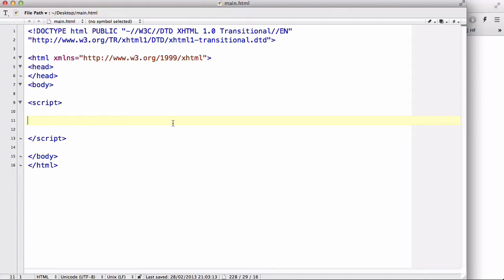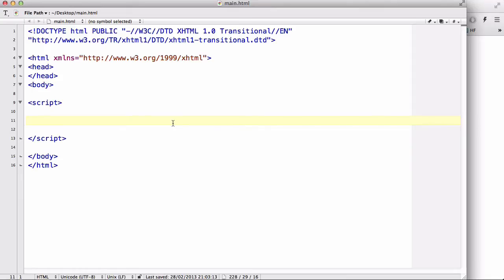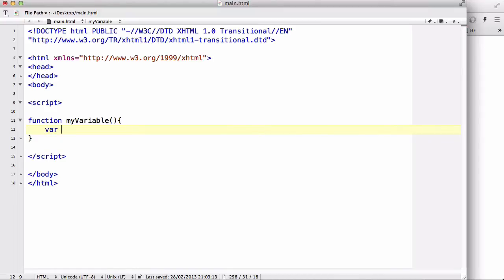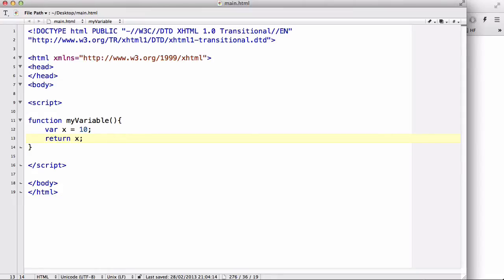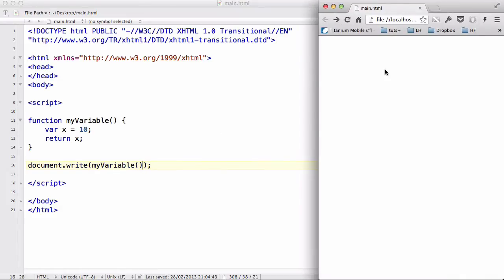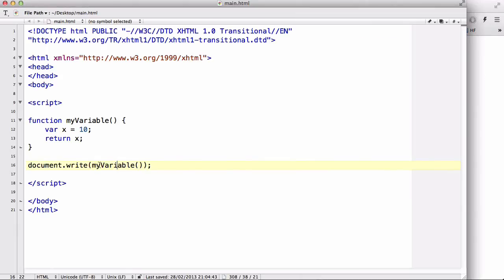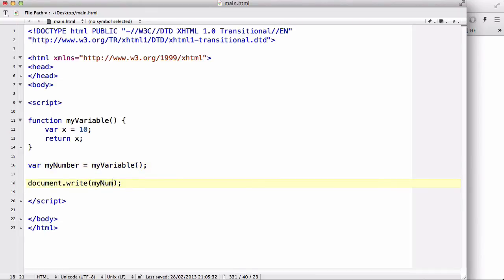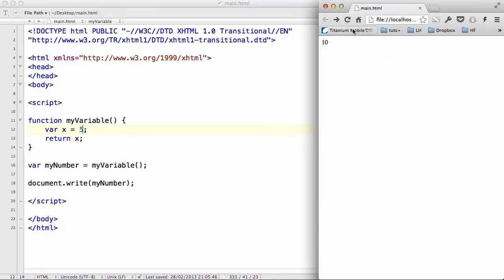JavaScript - 18. Function with a return value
In this video, we look at functions with a return value. With the return statement, we can return a value from the function.